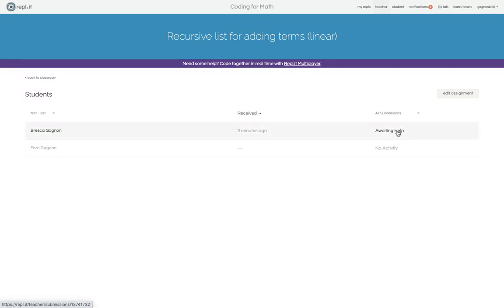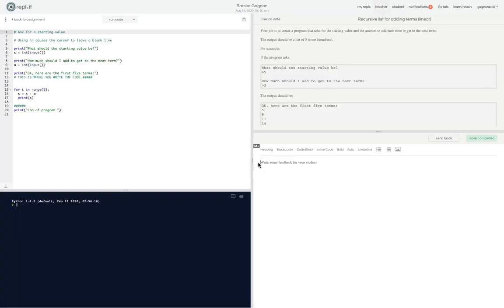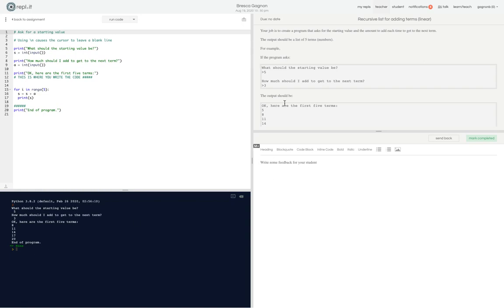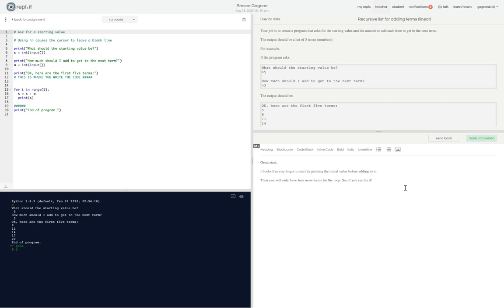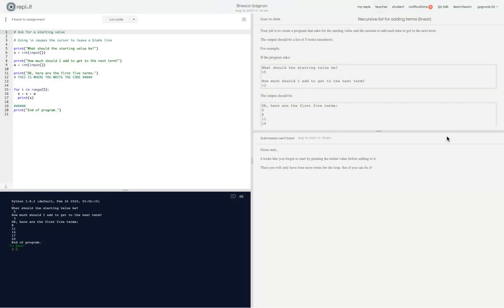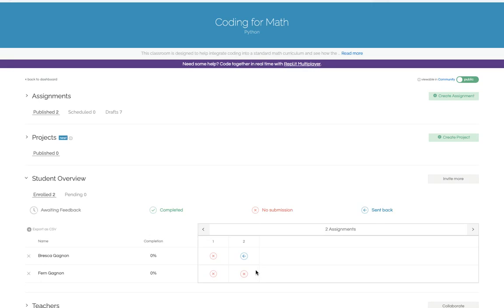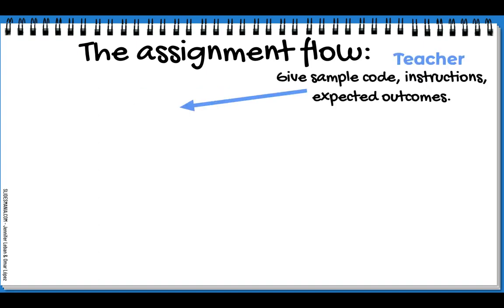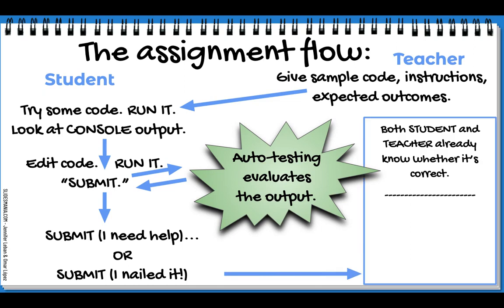MathClassroomCoding | Repl.it Classroom 6 - View Student Work and Give Feedback